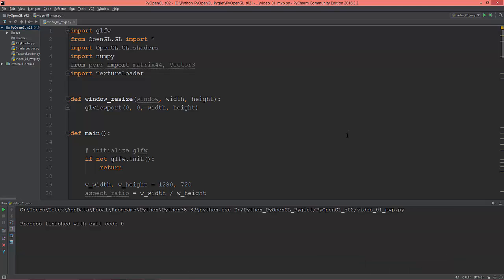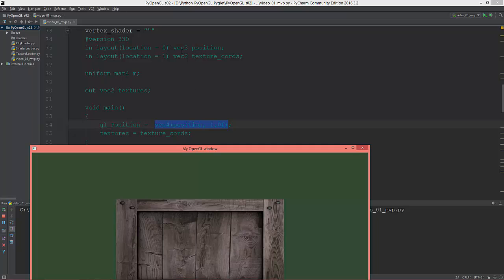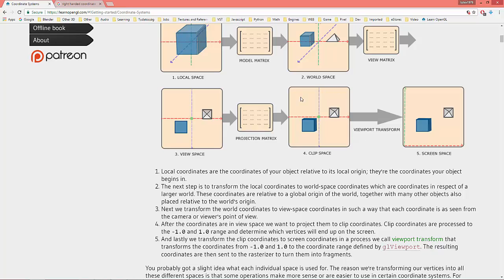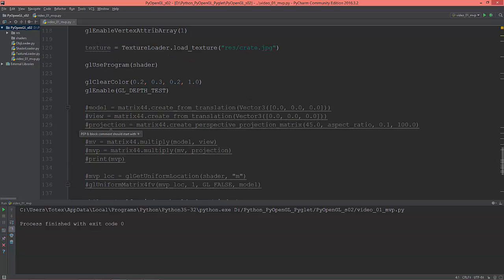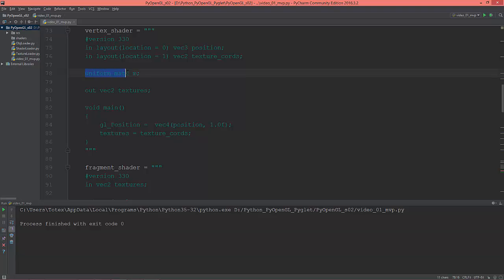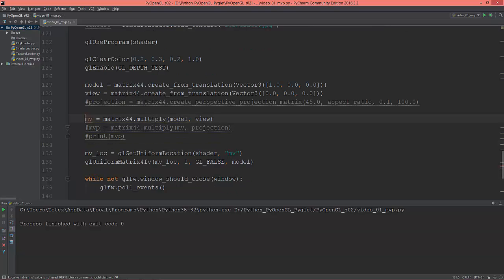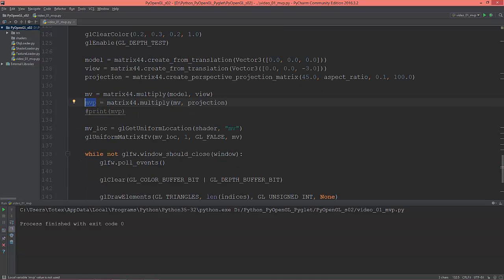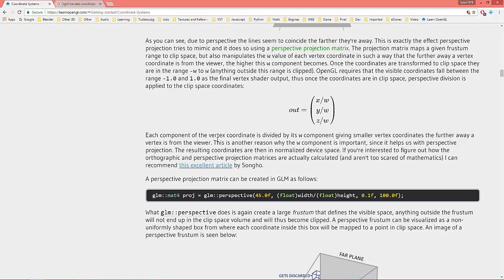Python OpenGL and PyOpenGL - s02e01 - coordinate systems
In this video I am going to talk about the transformations from objets local to world to view and to clip space, and how to use the pyrr module to do all those transforms.